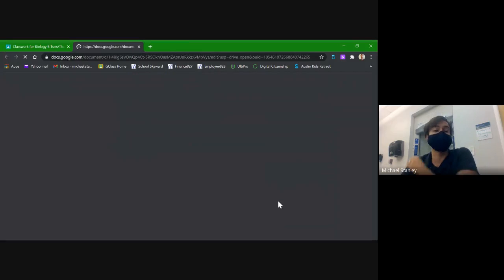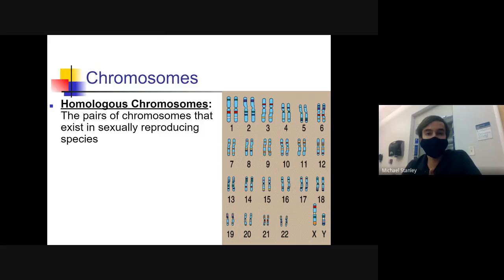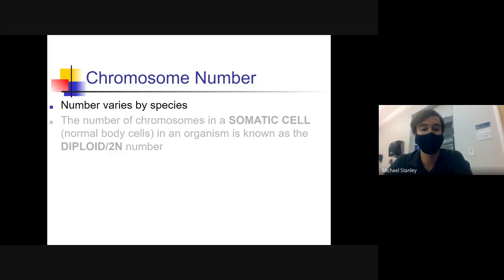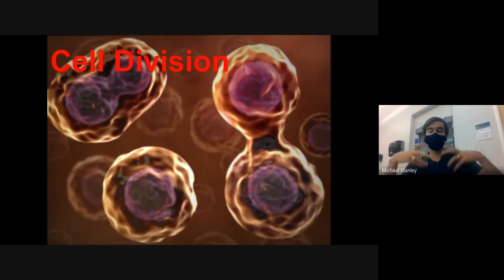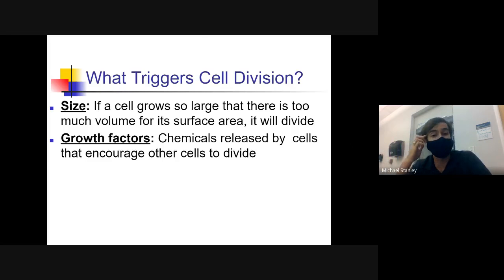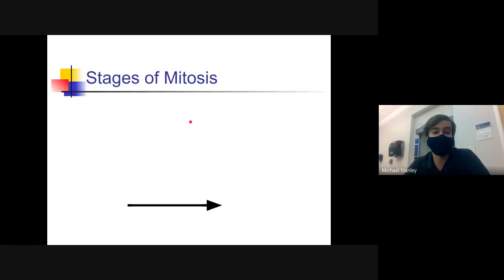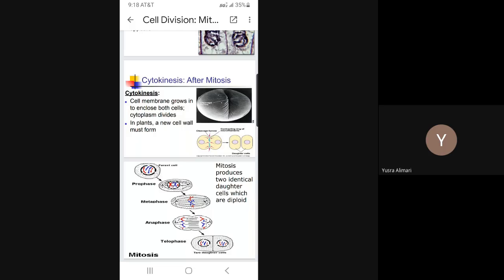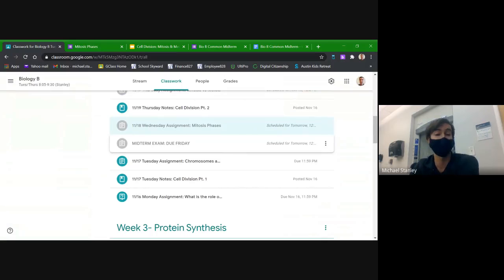11/17 Cell Division Pt. 1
Recorded from our class meeting on Tuesday 11/17. Includes a bonus Technical Difficulties section!